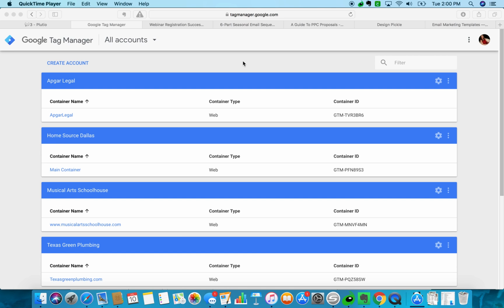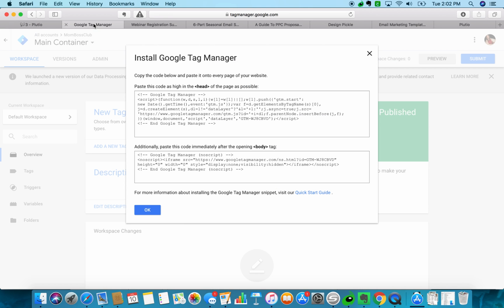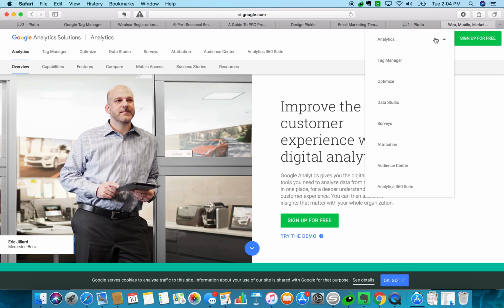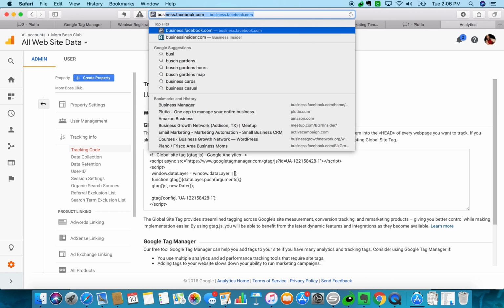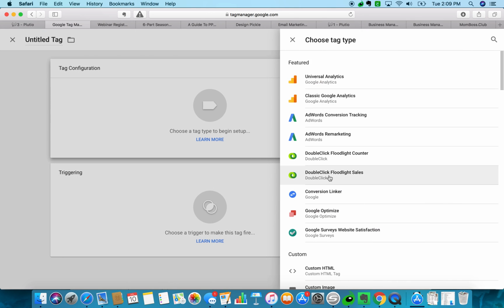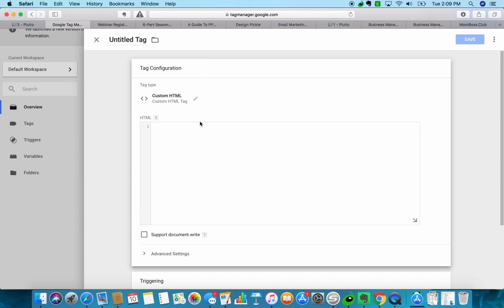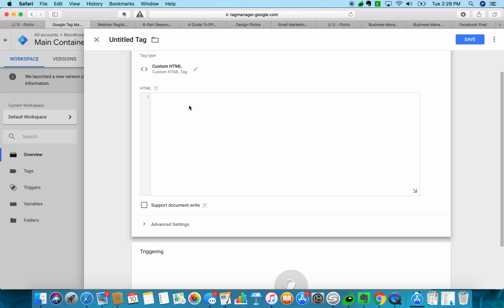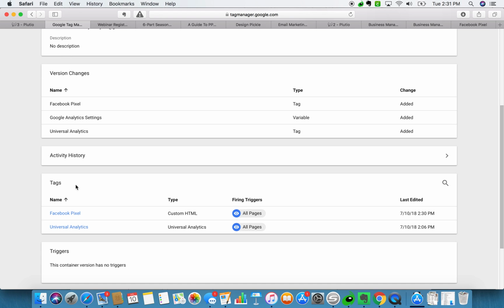How to Setup Google Tag Manager